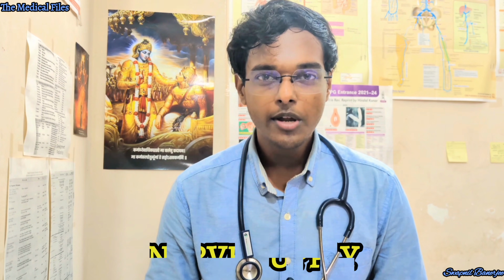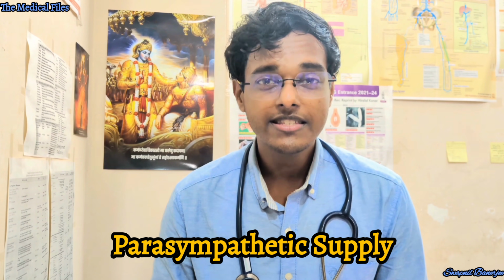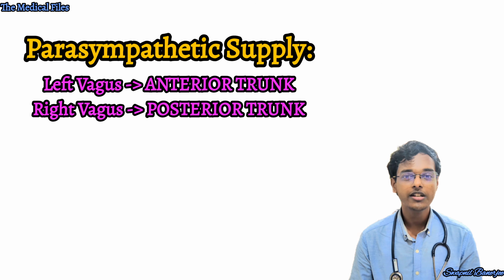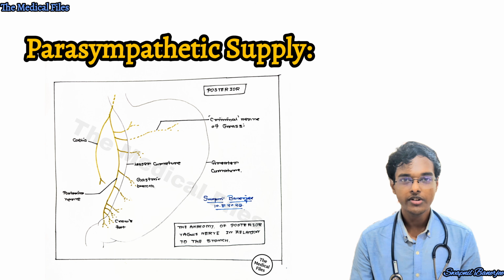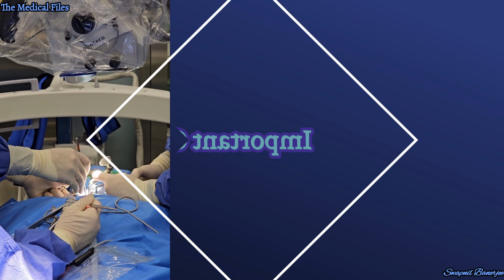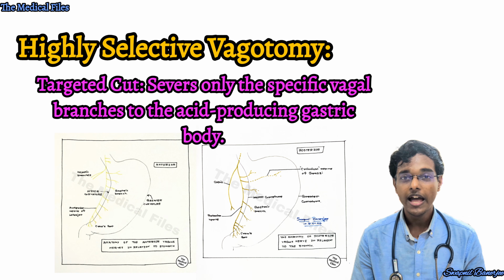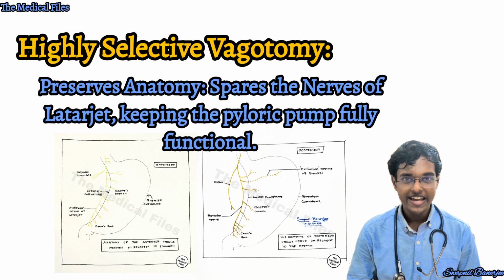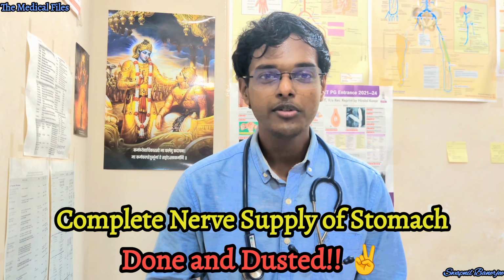Master Stomach Anatomy: Nerve Supply & Vagotomy | High Yield Anatomy & Surgery for MBBS Students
Welcome to Part 3—the final chapter of our Stomach Anatomy series on The Medical Files!
Today, we are mastering the Nerve Supply of the Stomach and the surgical anatomy of a Vagotomy. This is one of the most frequently tested topics in MBBS university exams, NEET PG, and USMLE Step 1. We break down the complex neural pathways into simple, high-yield concepts using custom hand-drawn schematics and clinical correlations.
From the "gas and brake pedals" of digestion to the infamous Criminal Nerve of Grassi, this video has everything you need to score top marks!

📌 IN THIS VIDEO WE COVER:

• Sympathetic Supply (T6-T9): The "brake pedal" via the Greater Splanchnic Nerves and Celiac Plexus, plus why stomach pain refers to the epigastrium.

• Parasympathetic Supply (Vagus Nerves): The Left and Right Vagus nerves, Anterior & Posterior Vagal Trunks, Nerves of Latarjet, and the "Crow's Foot."

• The Criminal Nerve of Grassi: Why missing this branch causes recurrent peptic ulcers.

• Enteric Nervous System (Intrinsic): Easy mnemonics for Auerbach’s (Myenteric) and Meissner’s (Submucosal) Plexuses.

• Clinical Anatomy (Vagotomy): The surgical difference between a Truncal Vagotomy + Pyloroplasty and the gold-standard Highly Selective Vagotomy.

• Dumping Syndrome: Why it happens and how modern surgery avoids it.

⏰ TIME STAMP:

0:00 - Introduction
0:11 - Previously in the Series: ANATOMY OF STOMACH
0:38 - Nerve Supply of Stomach
0:40 - Sympathetic Supply
1:02 - Parasympathetic Supply
1:30 - Important Clinical Point
1:57 - Enteric Nervous System
2:02 - Auerbach's Plexus
2:15 - Meissner's Plexus
2:27 - Important SURGICAL & CLINICAL Points
2:33 - Vagotomy
2:40 - Truncal Vagotomy
2:55 - Dumping Syndrome
3:00 - Highly Selective Vagotomy
3:18 - Criminal Nerve of Grassi
3:26 - Summary
3:42 - Outro

We drop high-yield, exam-focused medical lectures to help you crush your MBBS and PG entrance exams.